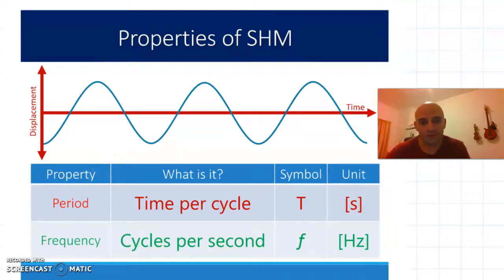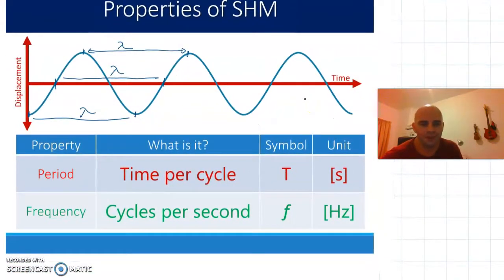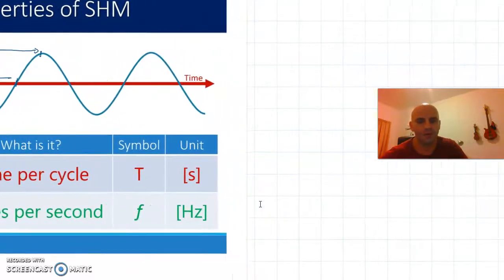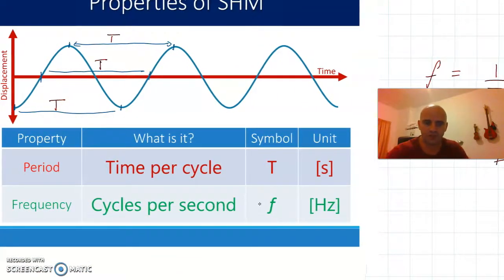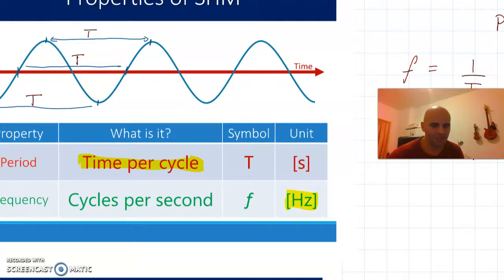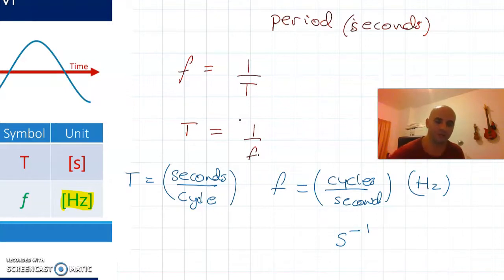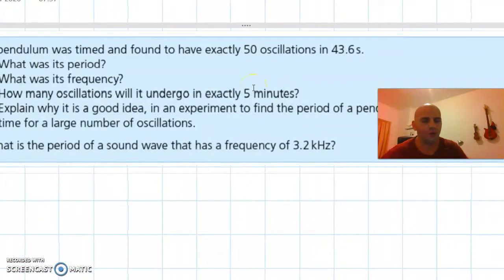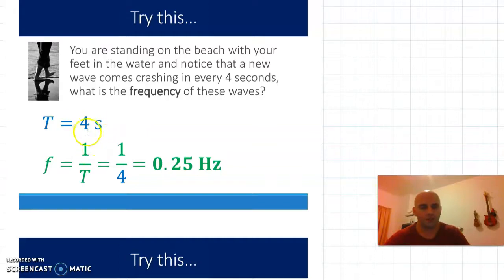Period Fecquency relationship